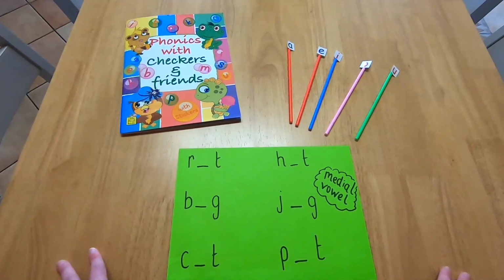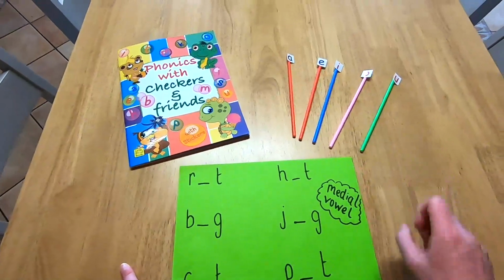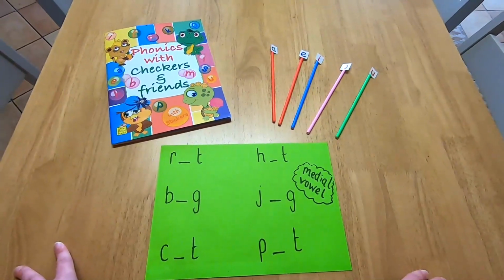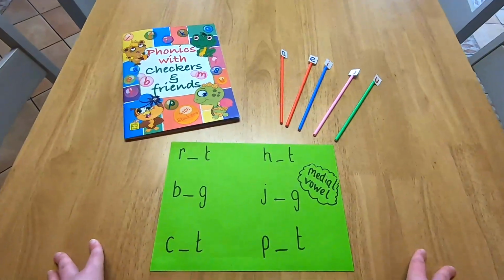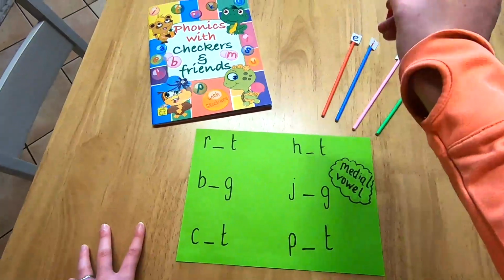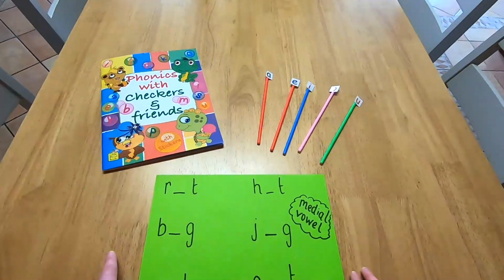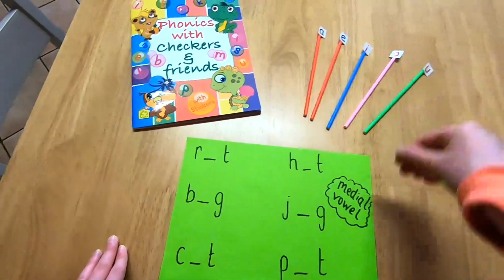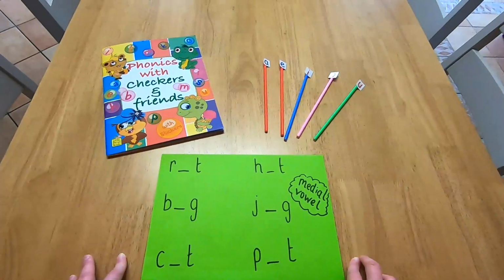Phonics for Primary 1 & 2 - Sounding, blending and vowel recognition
This activity focuses on the five vowel sounds and the spelling of words with the medial vowel sounds. It gives a demonstration of ways of encouraging children to sound and then blend.